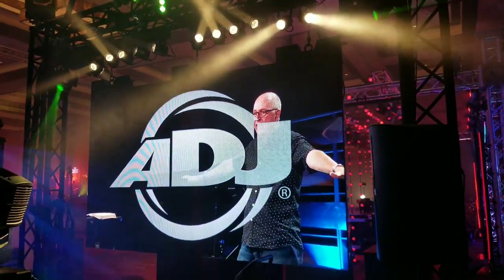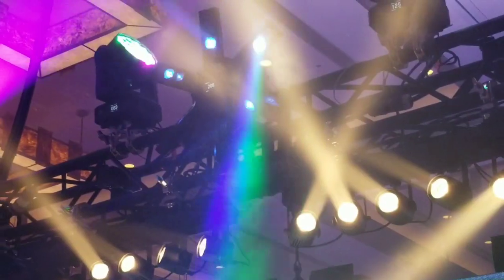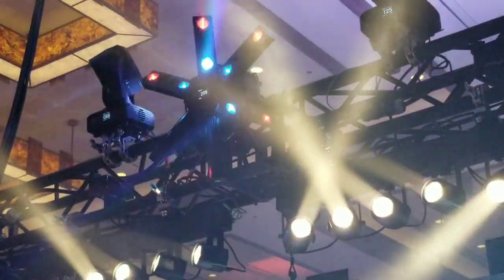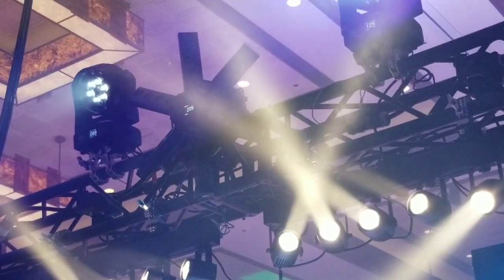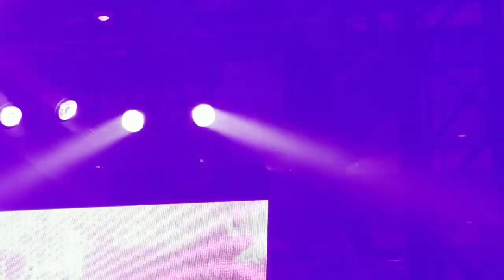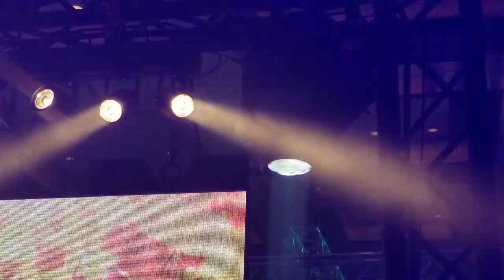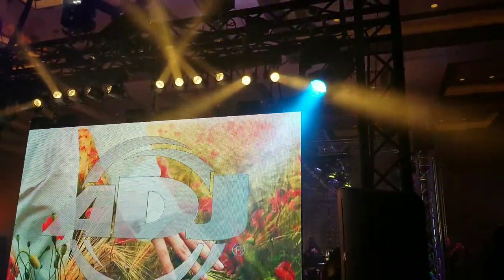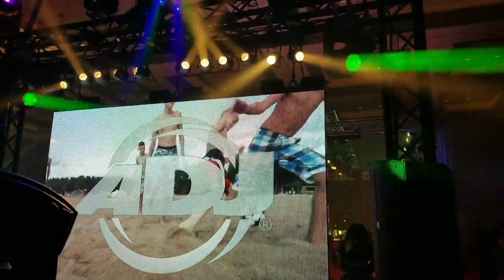3 New ADJ Lights at the 2019 DJ Expo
DJ Michael Joseph show off 3 new lights from ADJ at the 2019 DJ Expo